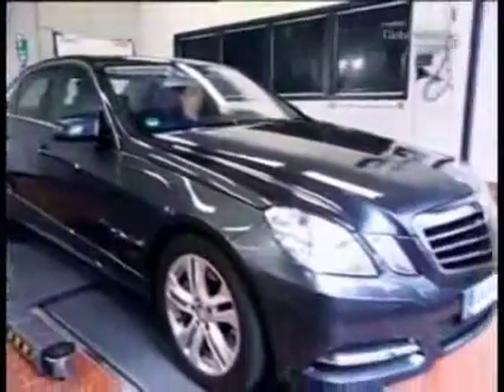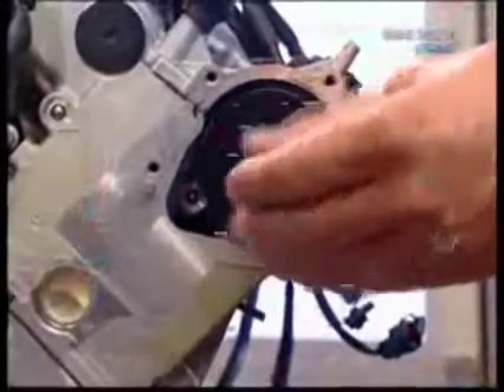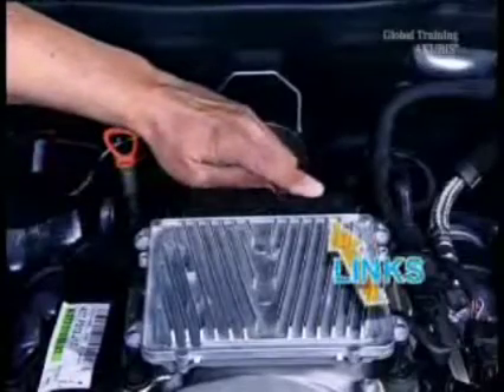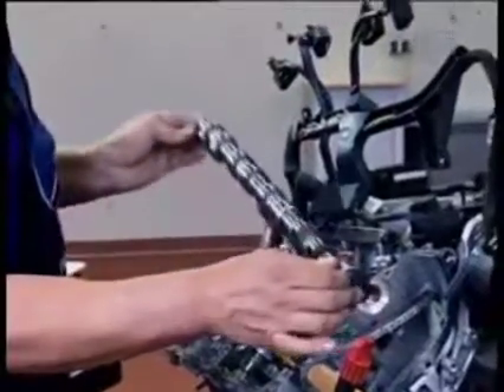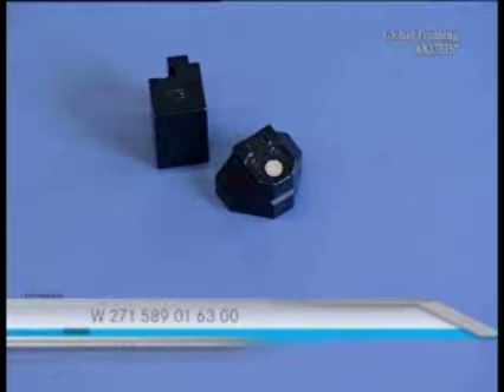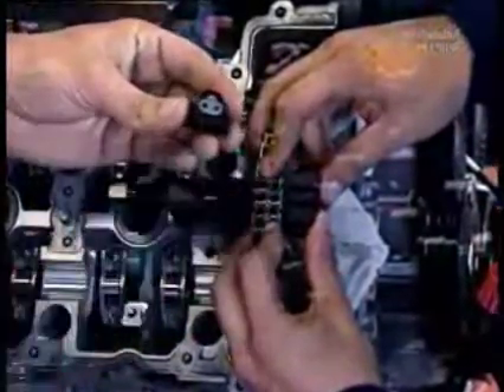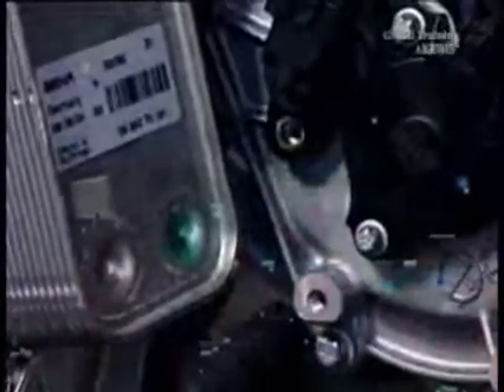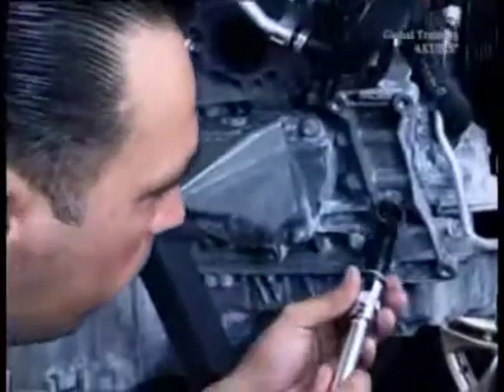Mercedes-Benz M272 M273 engine timing chain replace/repair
All models with M272 M273 engine
timing chain replace and repair